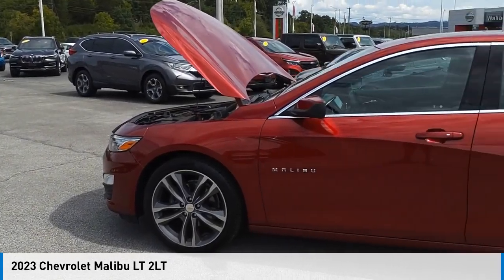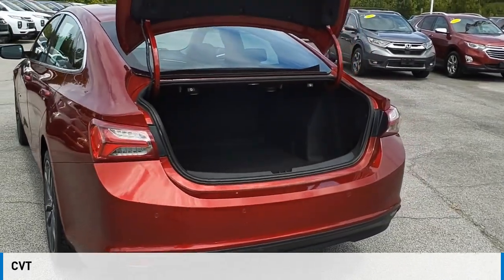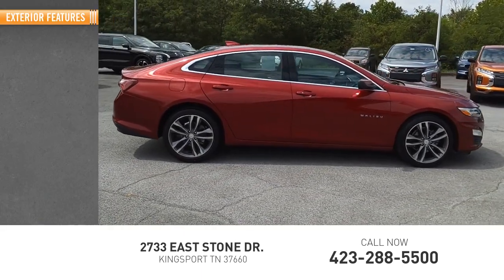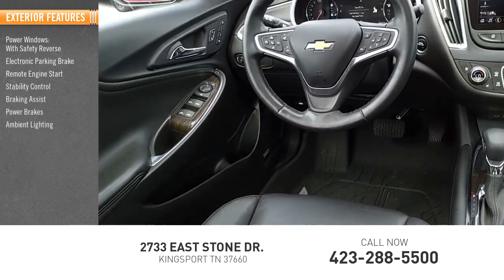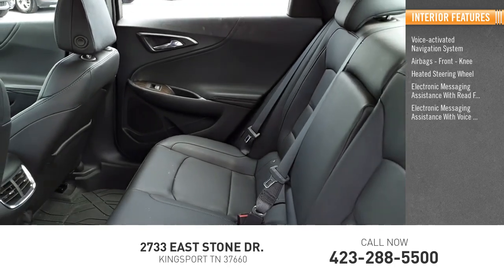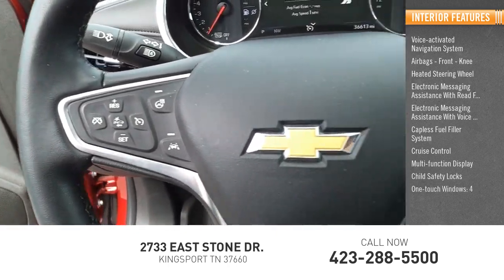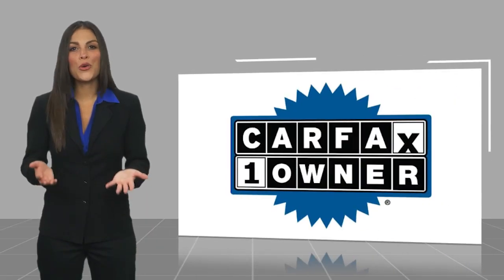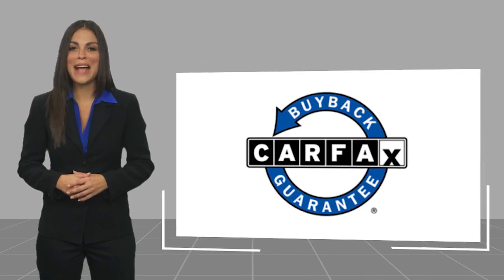2023 Chevrolet Malibu Kingsport TN 7752P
2023 Chevrolet Malibu LT 2LT

2733 East Stone Dr.

CARFAX One-Owner. Clean CARFAX.brbrJet Black Leather. Radiant Red Tintcoat 2023 Chevrolet Malibu LT 2LT FWD CVT 1.5L DOHCbrbr27/35 City/Highway MPGbrbrbrPlease contact our internet department with any questions @ (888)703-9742.